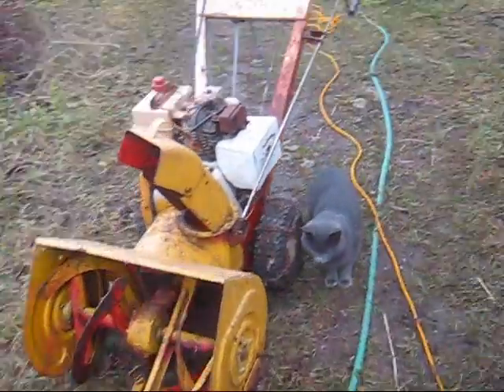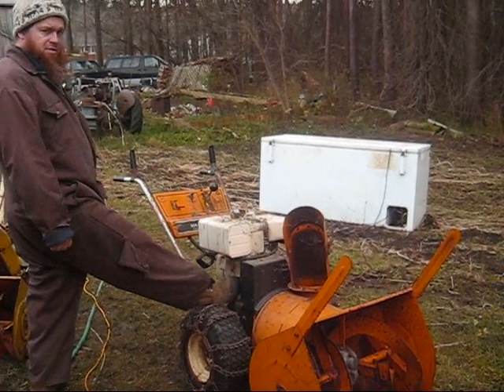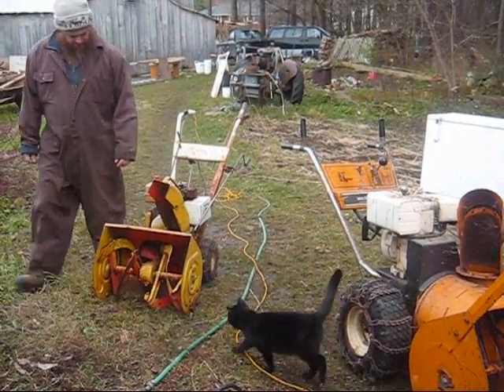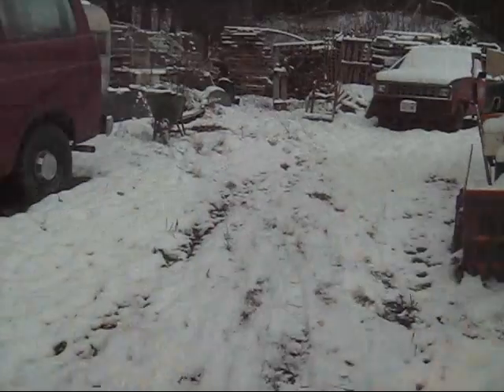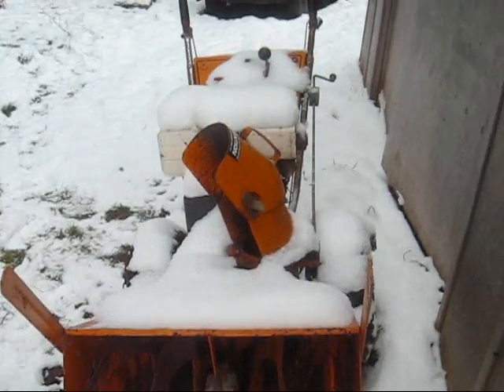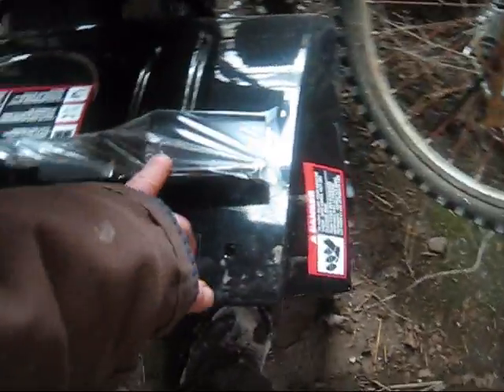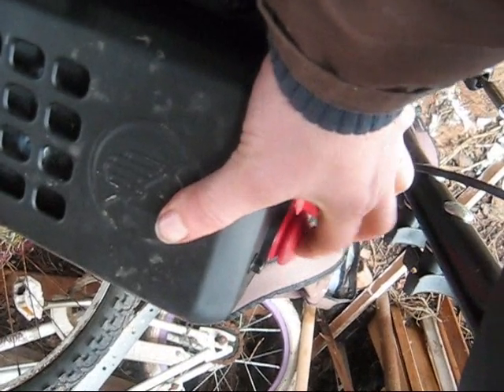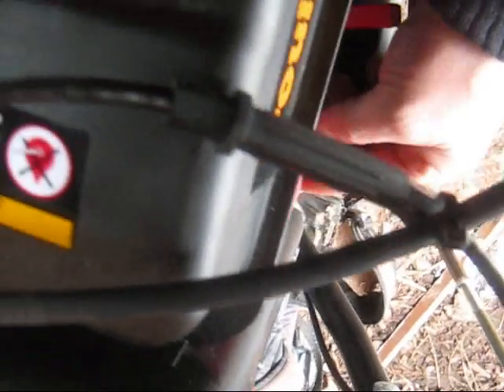Getting the snow blower ready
A little bit about my blower and some info that you might need if you have just bought a new one